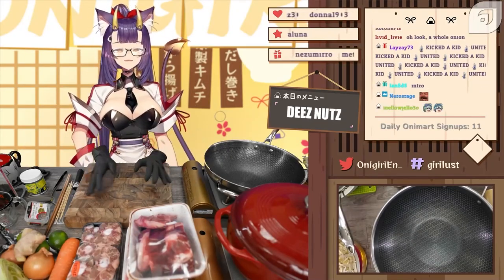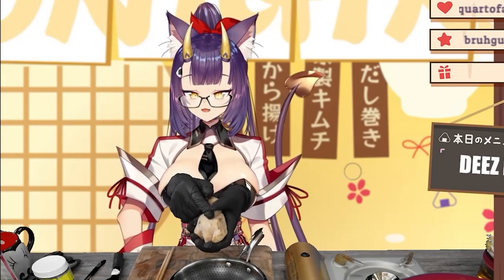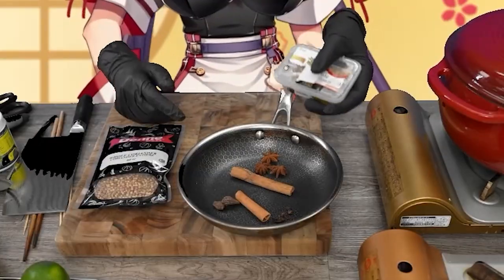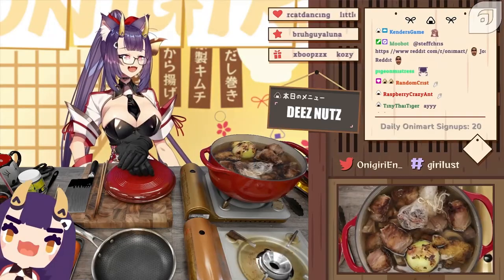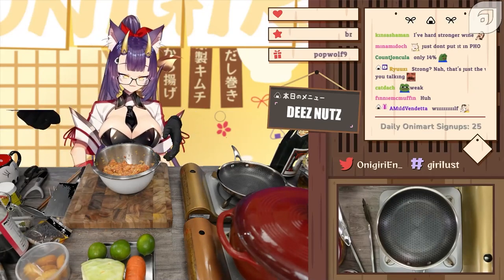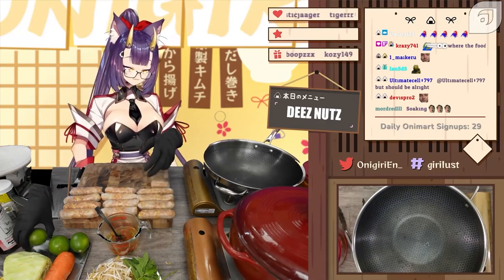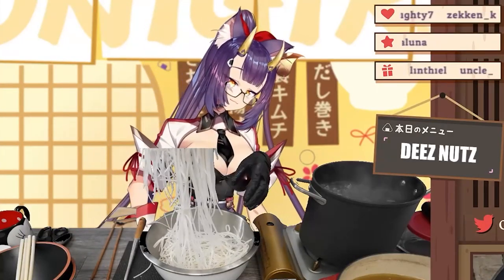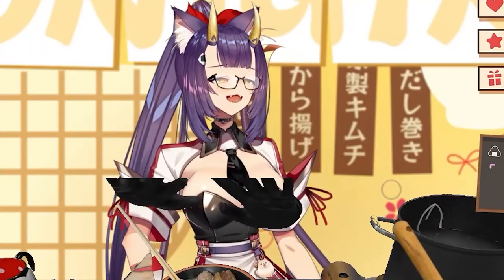I Tried To Make Vietnamese Noodles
Today I'm making pho, a Vietnamese soup dish!

The Recipes are available on my Patreon page and are free, but if you would like to support me to continue making awesome cooking videos, the best way is through Patreon! ^^ Thank you!!!

Video Edited by: The Only Zoltan
Channel Managed by: @Mudan